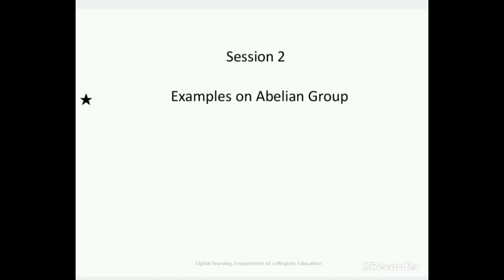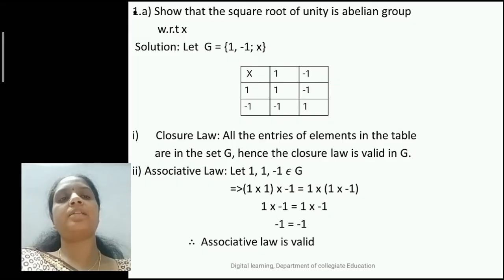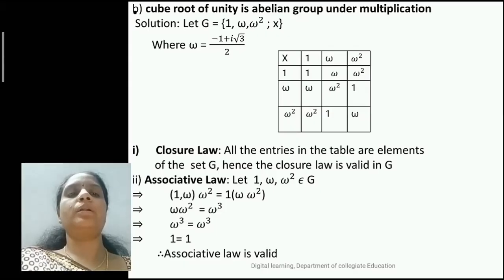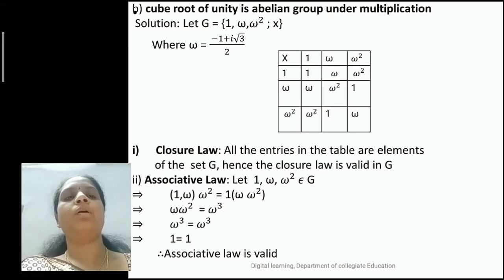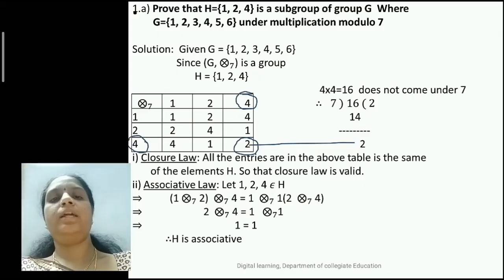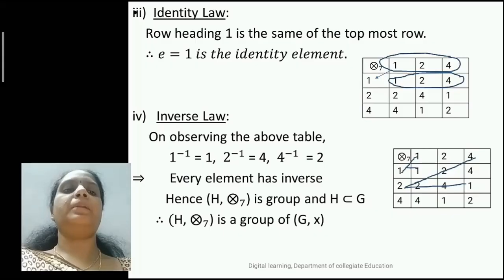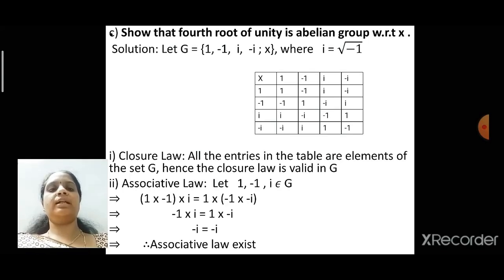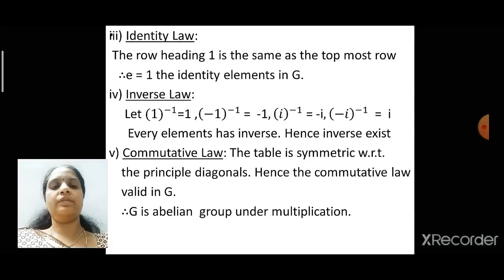Examples on Abelian Group Session 2